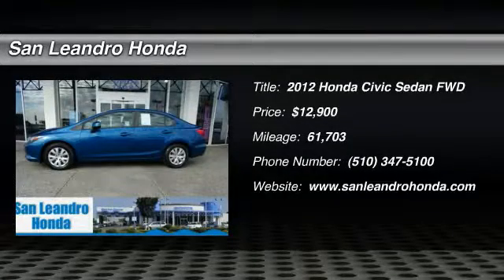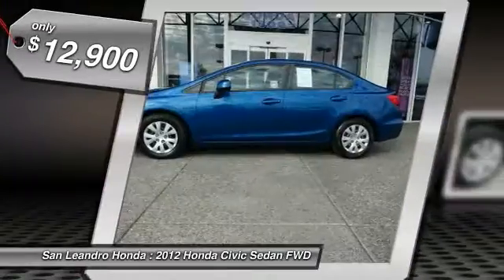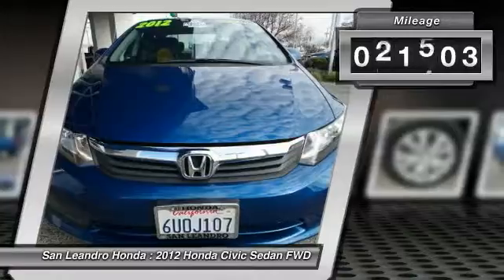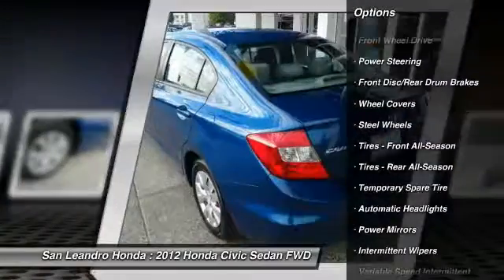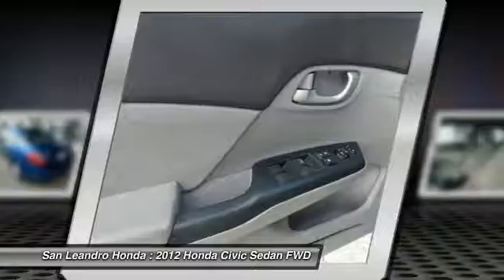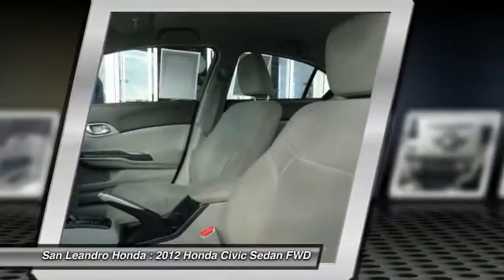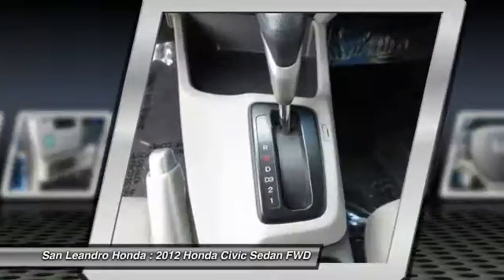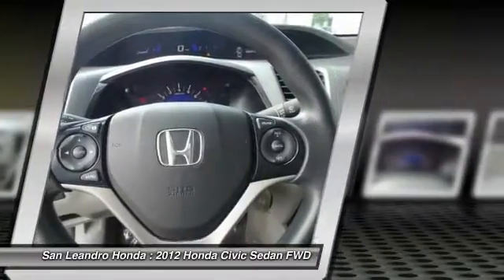2012 Honda Civic Fremont Ca 39577A